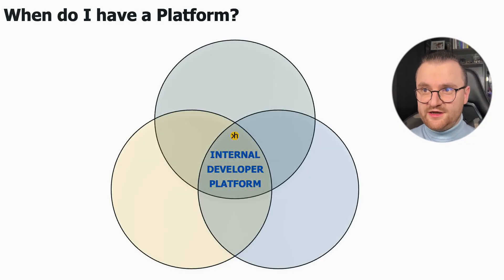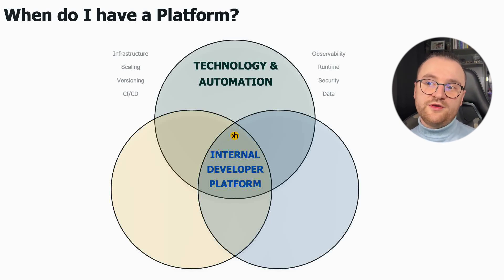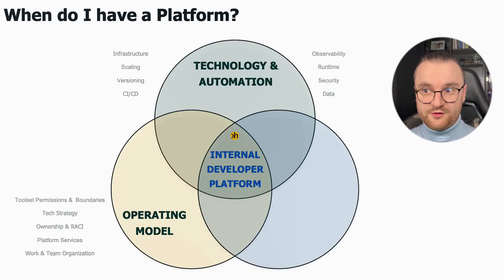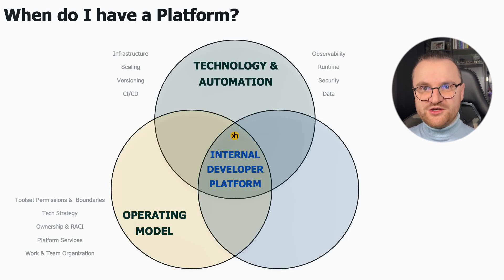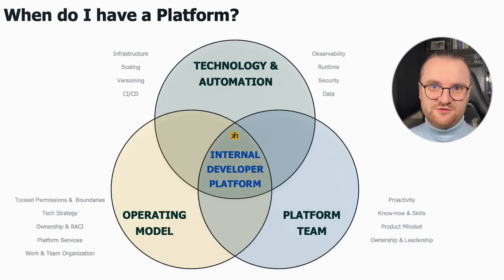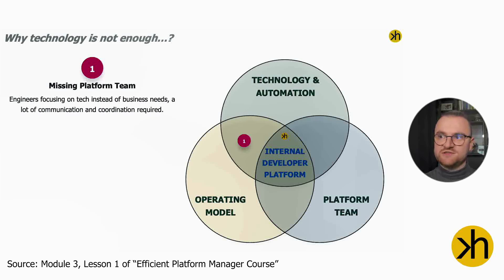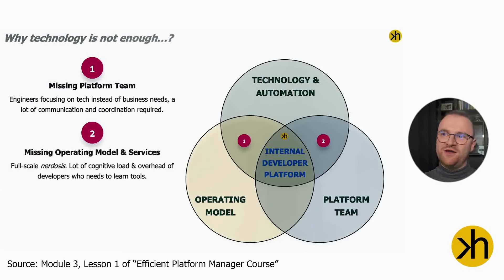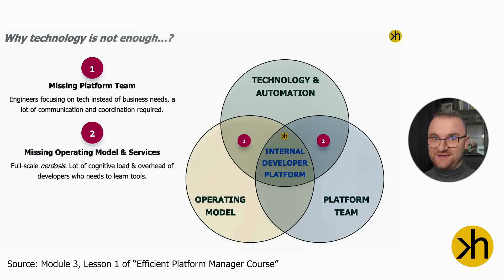Internal Developer Platform Pillars: Portal & Operators are not enough!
Did you know, that you can have beautiful Internal Developer Portal, fancy Operators & perfectly engineered orchestration - and still fail spectacularly with Platform Engineering? And you competition can have jira tickets & semi-automatic scripts and succeed at the same time. Surprised?

There are three pillars I see necessary to work together in order to successfully adopt Platform. Only one of them is technology and automation - and you need all three. In this video you will find the remaining two, and see what happens if any is missing.